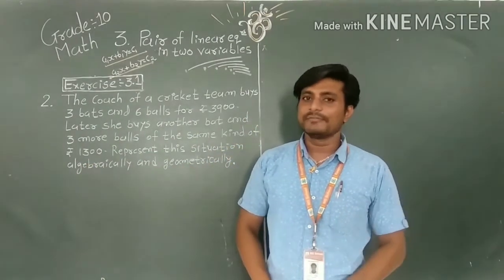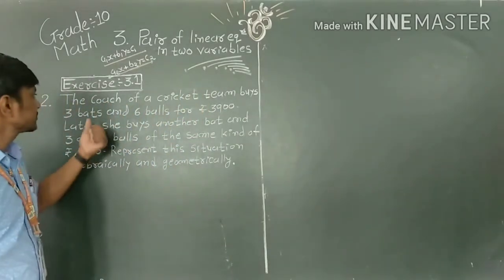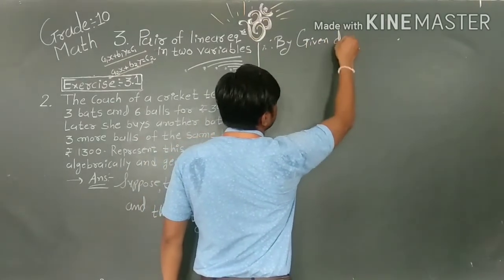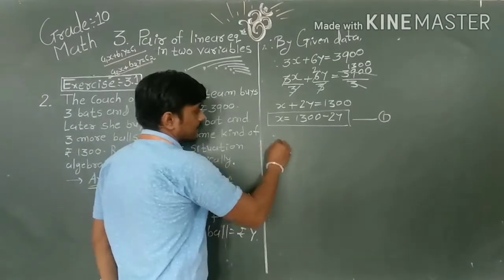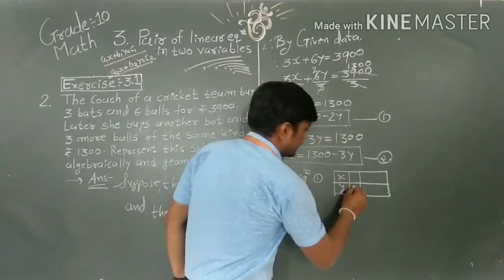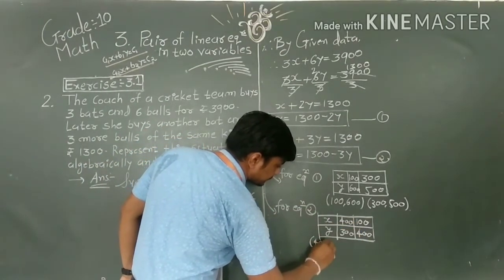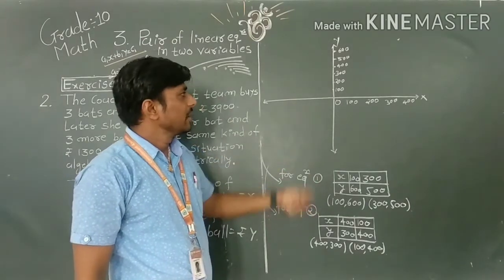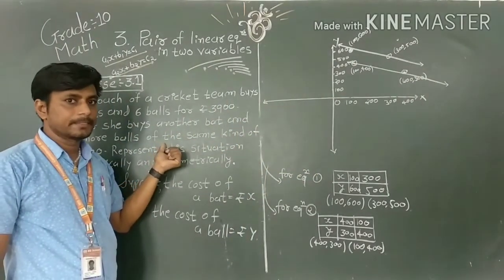EM | GRADE-10 | MATH | CHAP-3 PAIR OF LINEAR EQUATIONS IN TWO VARIABLES | PART-3 | 6 AUGUST 2020